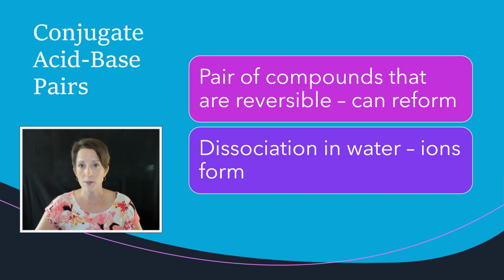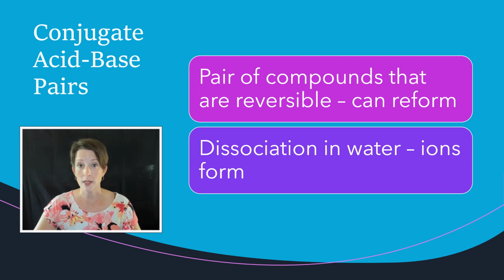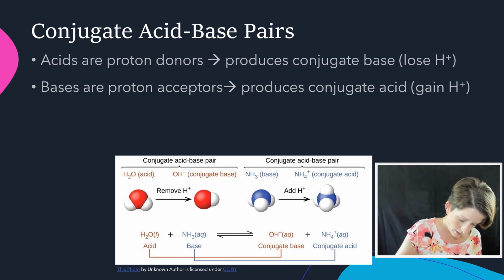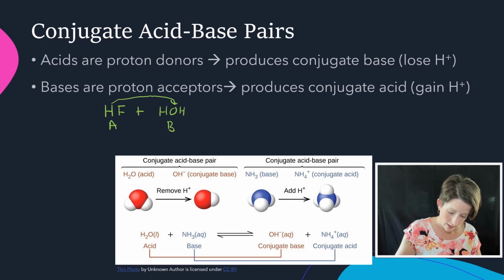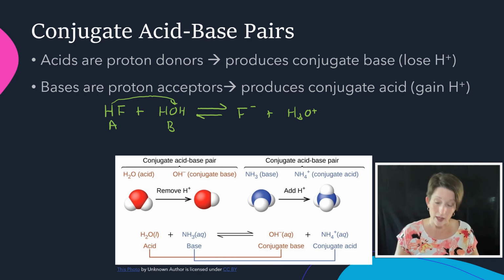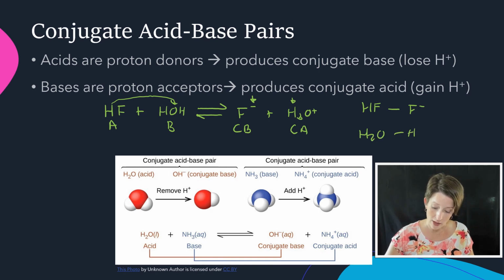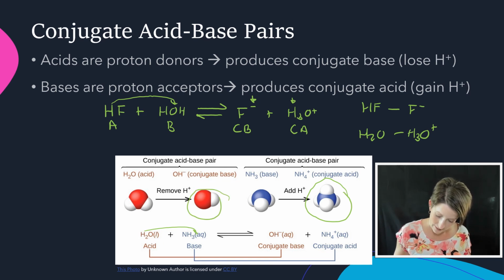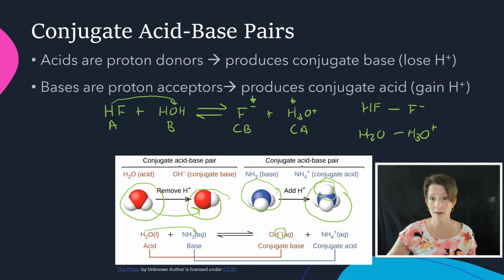Acid Bases Conjugate Pairs